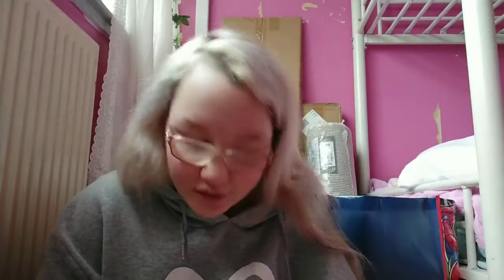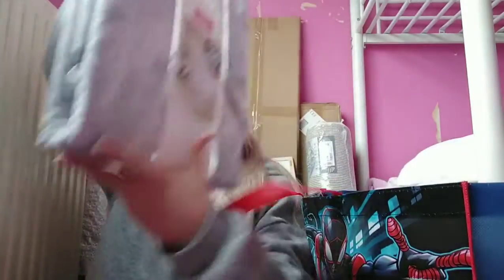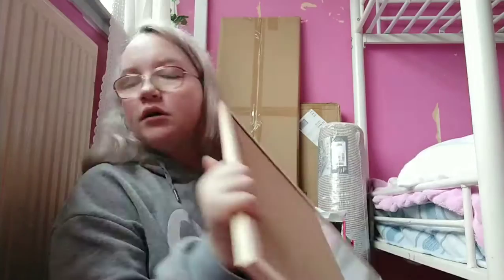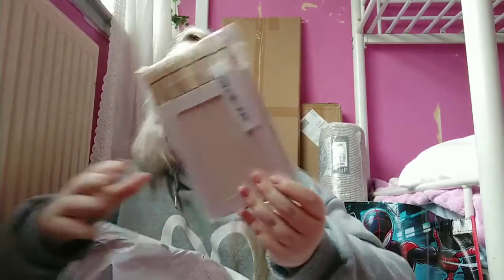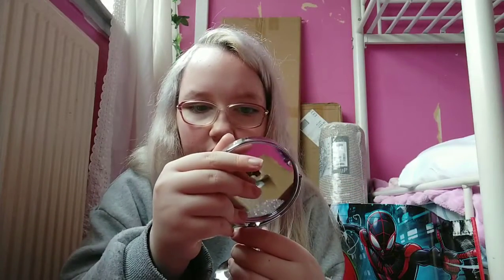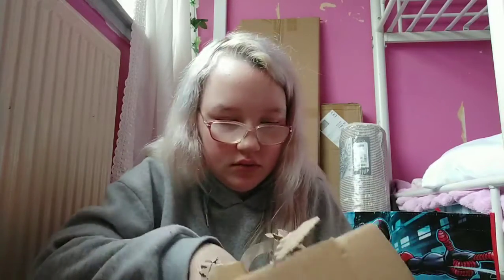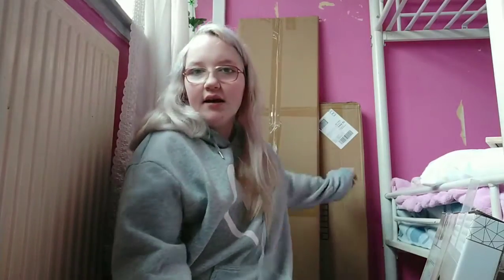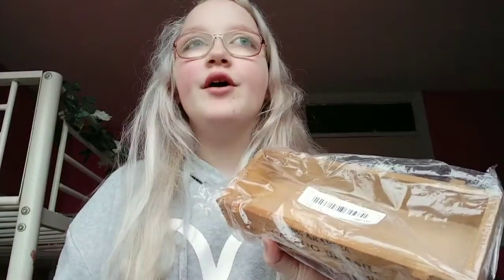ROOM MAKEOVER HAUL!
Hey everyone. This is a room makeover haul for the room transformation videos.

Full length mirror: £20 (Argos)
Rug: around £20 (Amazon)
Shelves: £21 (Amazon)
Side table (b&m)

Follow Rosie's YouTube:
Rosie's rollercoaster vlogs

And make sure you follow my other socials:
SC: hyperdog4.